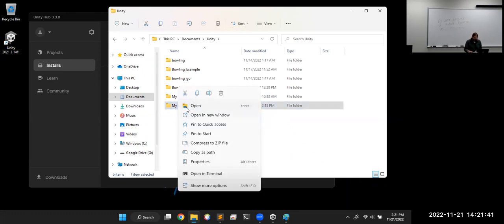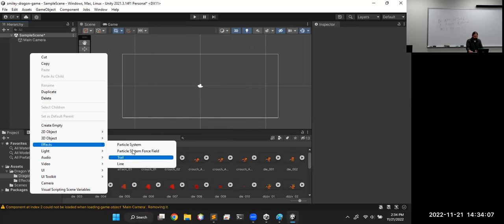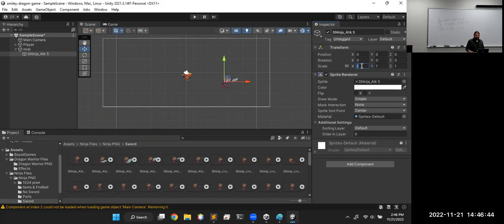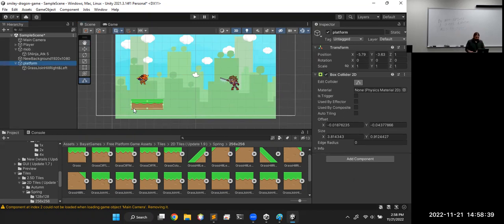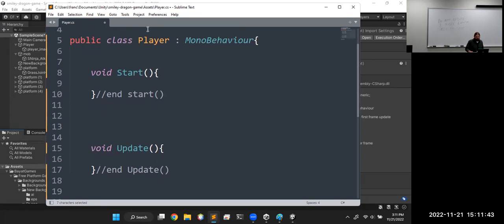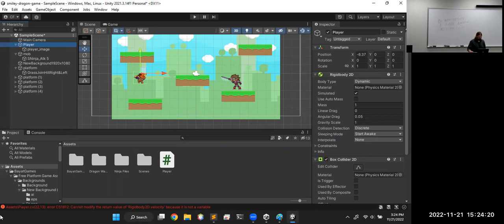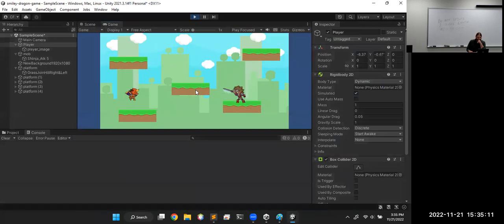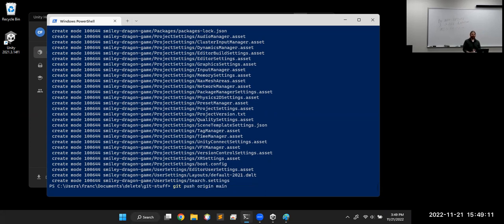SDEV 148 Fall 2022 Module 5 Lecture 1 Part B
In fall of 2022 Ivy Tech Community College had moved to many classes coming in a blended format, both virtual and face-to-face deliver, including this Introduction to Game Development course I was teaching. This is the recording from November 21st, in this lecture we got started into our brief introduction to the Unity game engine with a quick follow along example.